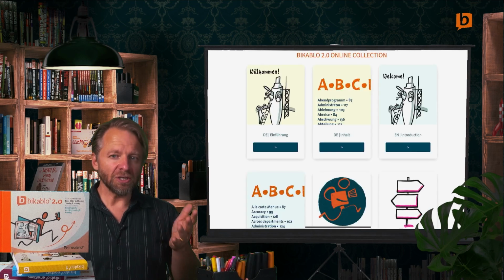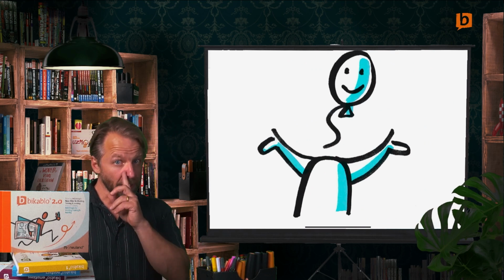bikablo® 2.0 • Online Collection (EN)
New images for Meetings, Training & Learning: bikablo® 2.0 picks up where bikablo® 1 leaves off: the book offers insider tips for professional visualizations, a best-of chapter of the most popular figures, graphics and symbols along the complete poster layouts for the most diverse training and facilitation situations. In addition, it features chapters structured by content or topics such as “Workshop/ Meeting/Seminar/Training” or “Company/Organization/Market”. The bikablo® 2.0 is a must for everyone already inspired by bikablo® 1, because now there is hardly not a single topic that doesn’t have its own picture!